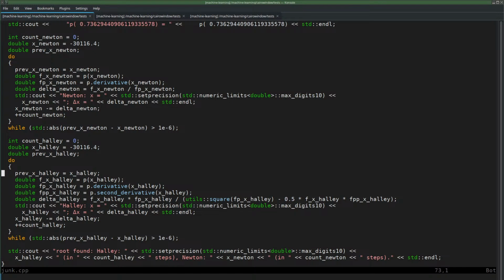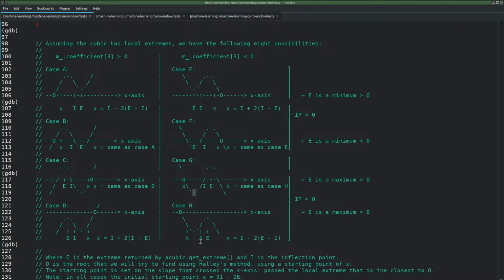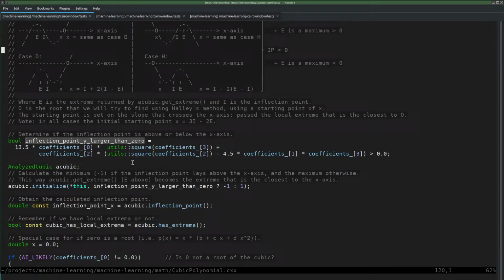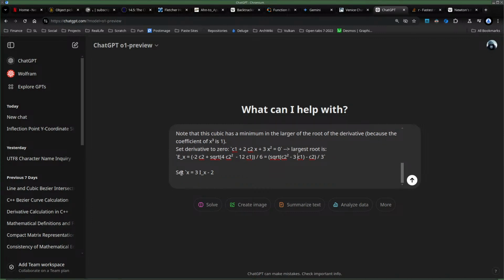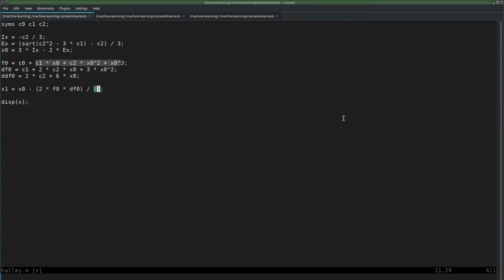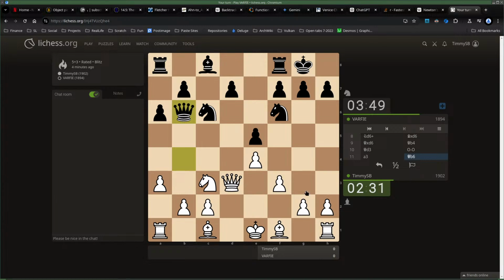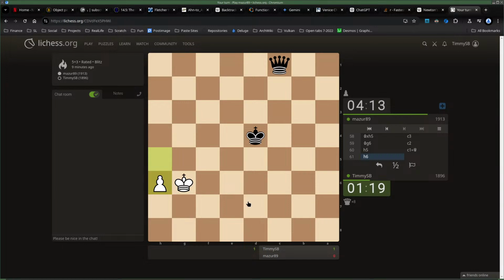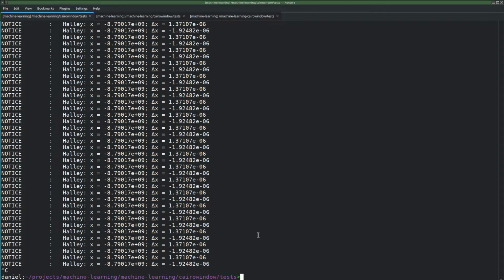C++ - Improving drawing a function using piecewise Bezier Curves.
Down to finding the root of a cubic... it seems that this isn't as straightforward as I thought when using Newton-Raphson or Halley's method... they behave totally incomprehensible. We'll have to draw what is happening graphically before I will understand this I am afraid...